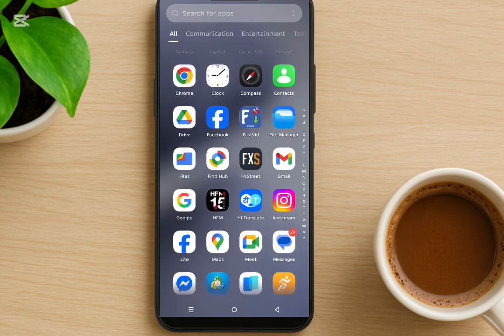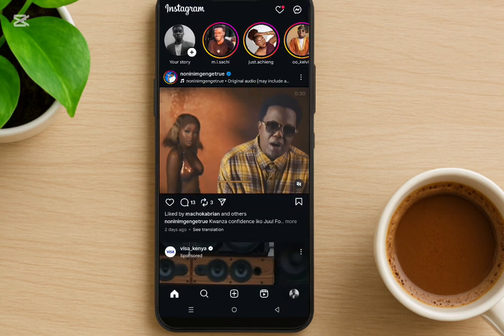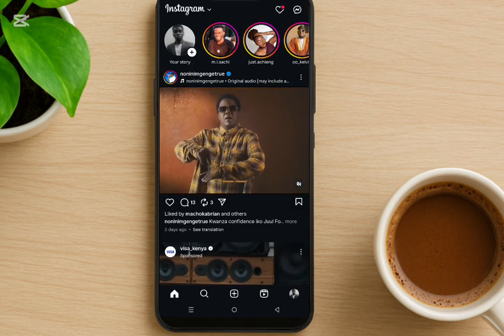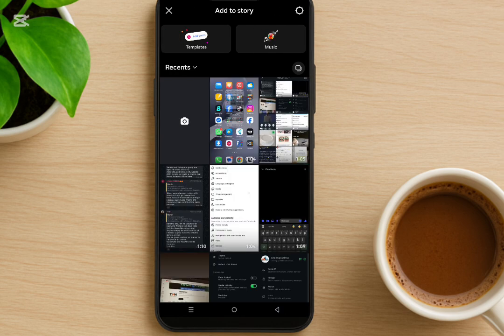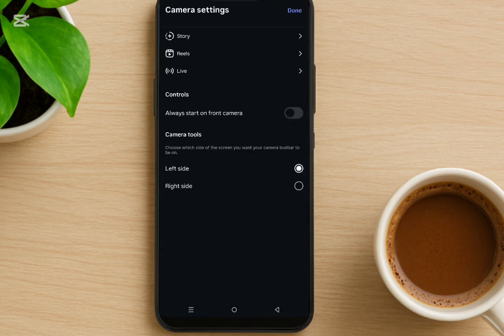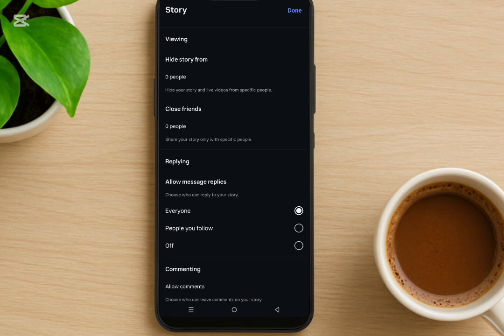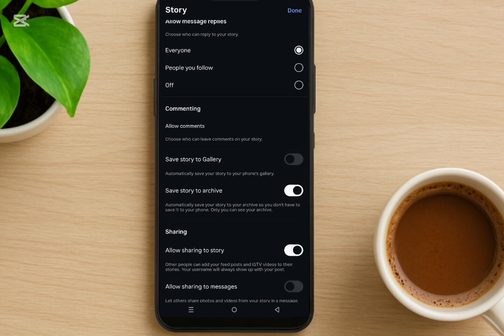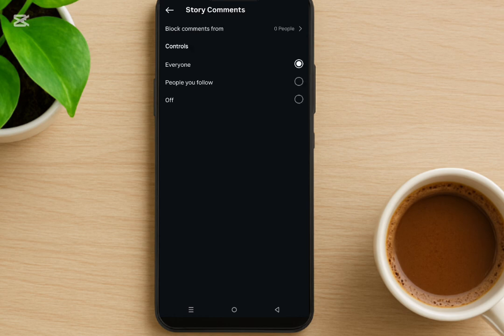How To Turn Off Comments On Your Instagram Story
Want to stop people from replying or commenting on your Instagram Story? In this quick step-by-step tutorial, you’ll learn how to turn off comments and replies on Instagram Stories so you have full control over your privacy. Perfect if you want to share updates without getting unwanted messages.